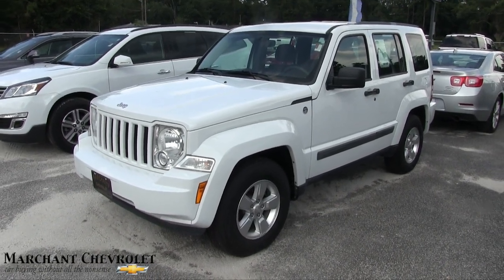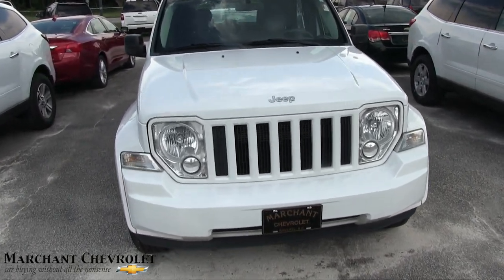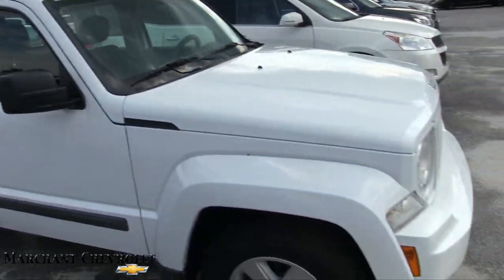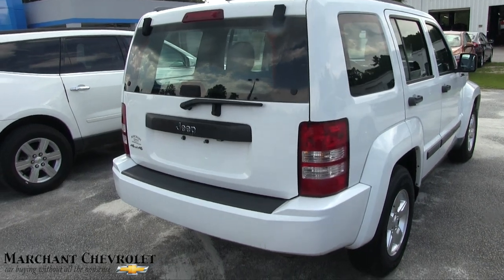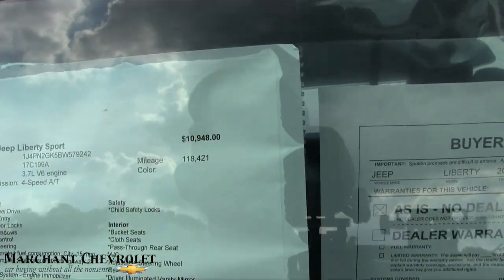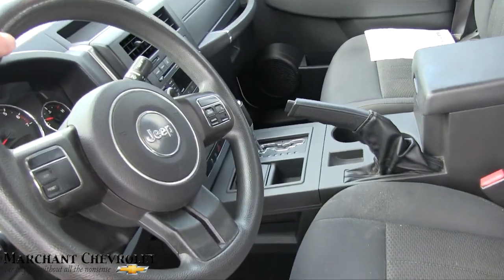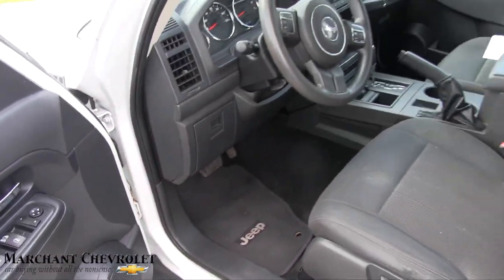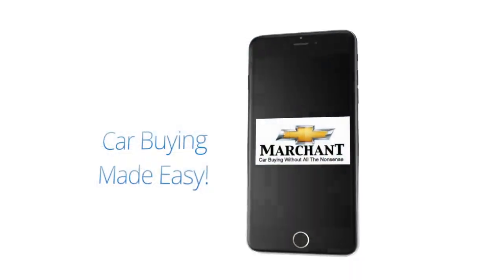2011 Jeep Liberty 4x4 - 5 Years Later Review & Reveal - Condition Report | June 2017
Here's the 2011 Jeep Liberty with four wheel drive. Lets see how the condition is holding up 5 years later after being sold new. If you like this Jeep contact the store! Its for sale as of June 2017